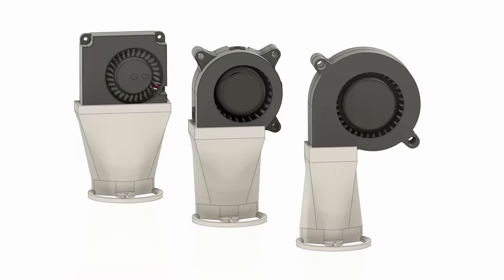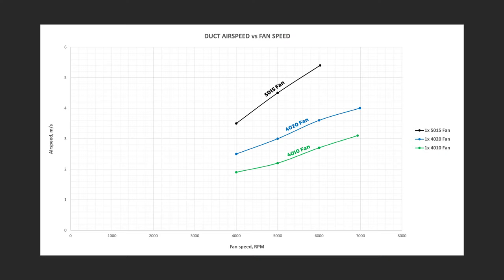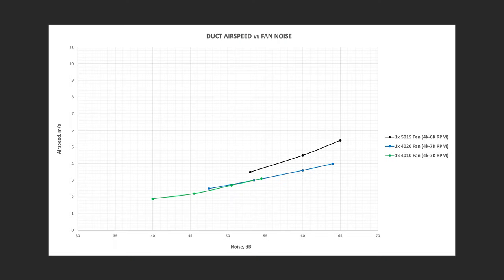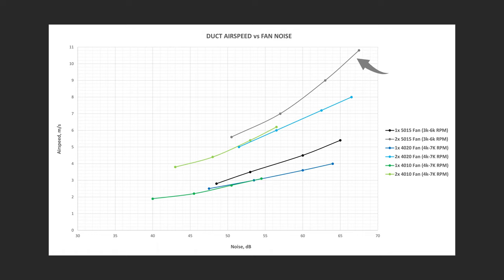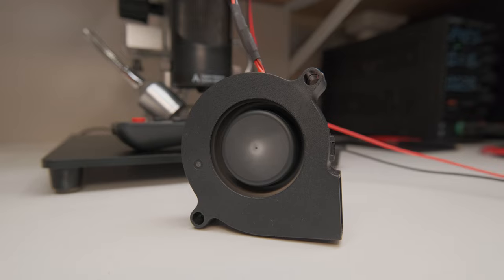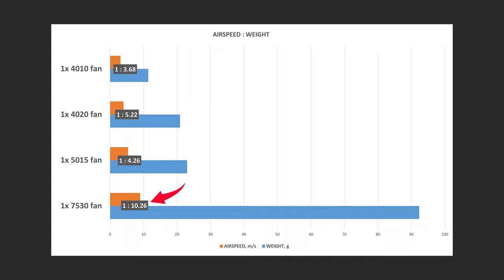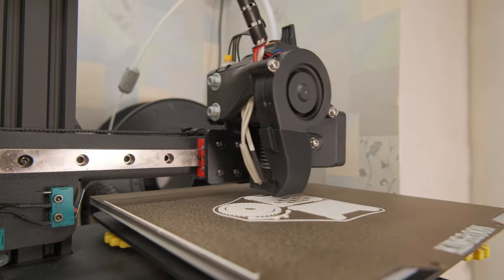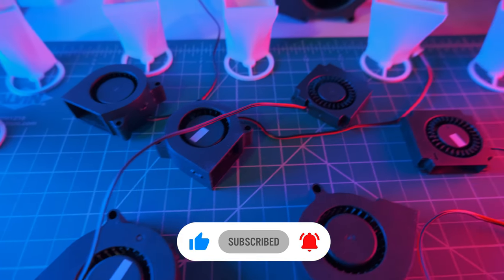3D Printer Part Cooling FANS COMPARISON (AIRSPEED / NOISE / WEIGHT) - 5015 vs 4020 vs 4010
Order professionally CNC'ed parts for your projects at PCBWay (5$ OFF for your first order)

👉🏻 In this video I am testing and making a comparison between the most common 5015, 4020, and 4010 3D printer blower fans' by airspeed, noise, and weight.

- Airspeed meter UT363
- RPM meter UT373
- Sound level meter UT353

📷 VIDEO SHOT ON:
- Fuji X-S10

📢 OTHER MENTIONED THINGS:
- STL files of the TEST DUCTS

🕗 TIMESTAMPS:
00:00 - What is this video about
01:02 - Basic differences
01:36 - Airspeed vs RPM
02:29 - 1x Fan Airspeed vs Noise
03:09 - 2x Fan Airspeed vs Noise
03:49 - 2in1 fan idea
04:23 - Longevity
04:47 - Airspeed vs Weight
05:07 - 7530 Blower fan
05:42 - Summary of all results
07:33 - MACRO shots on Twitter / Instagram
07:46 - Consider becoming a PATRON